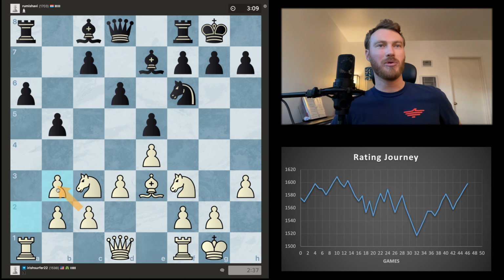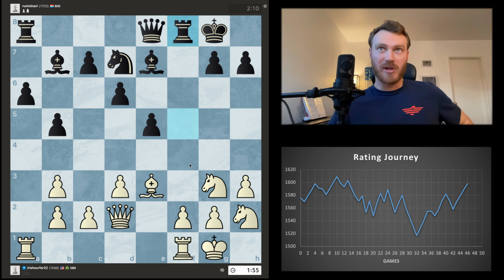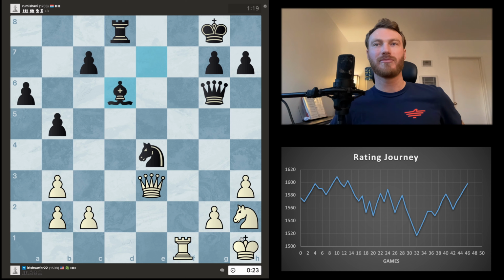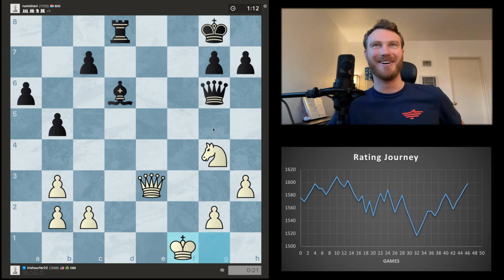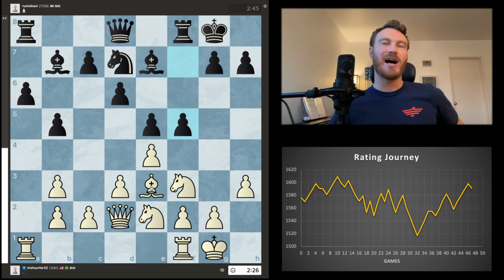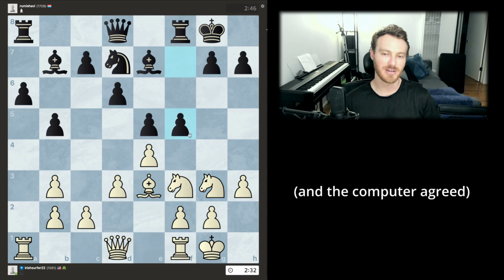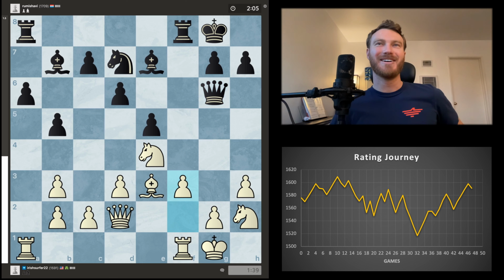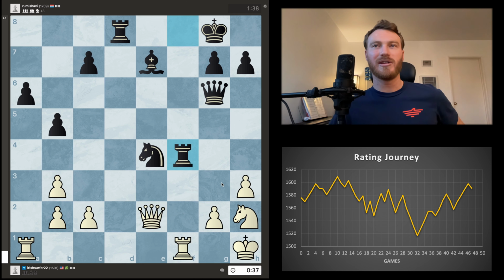Brush Off The Dust Like A 1700 ep55 Weak Squares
Learn how to improve at chess!

In this series a former 1700 rated chess player (top 2%) attempts to climb back to his former glory!